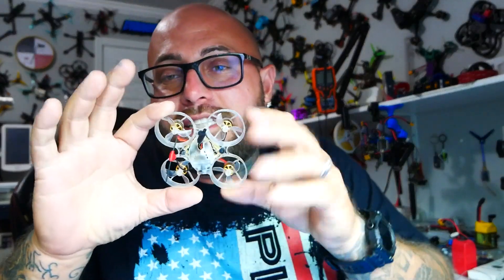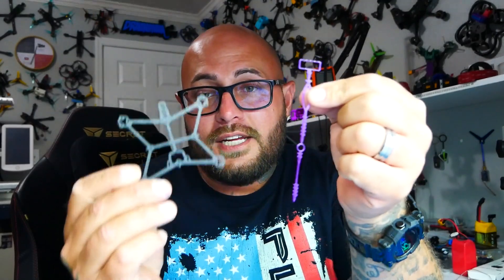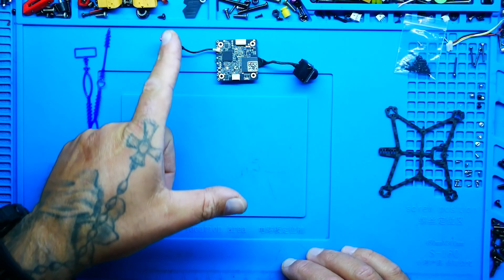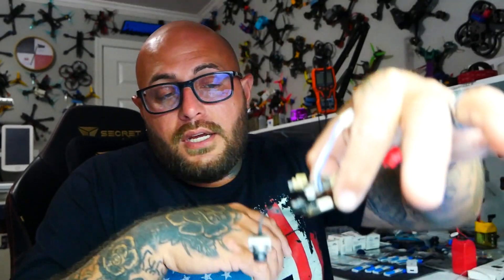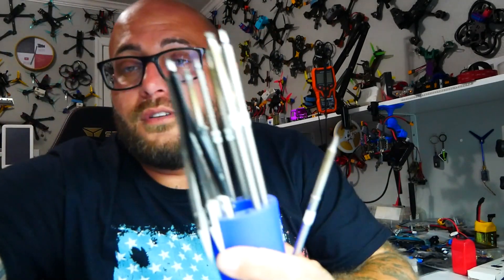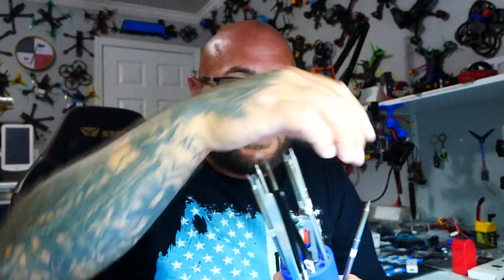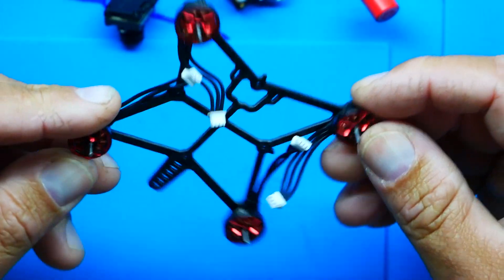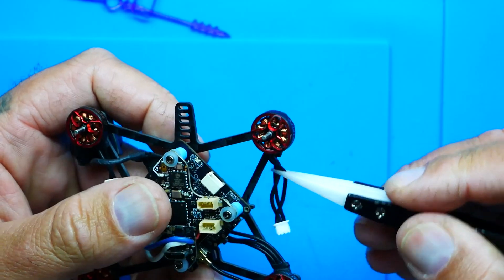I Built The Fastest Smallest Micro Drone ! It Blew Me Away !!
This is the Fractal Engineering 75mm Pro Max Kit, I removed the ducts, souped it up, and boom 💥 We have a mini monster that flies nearly like a 5-inch!!!

▶️Camera For My Scope:
▶️LED For My Scope:
▶️Lens For My Scope:

▶️My Soldering Iron:
▶️Cheap One

▶️My Favorite Multimeter:
▶️Cheap One

▶️Must Have Solder Mat:

▶️No Cotton Foam Cleaning Swabs:

▶️Blue Loctite: